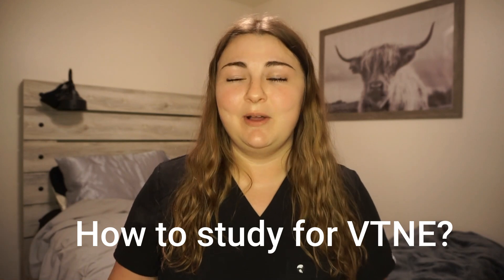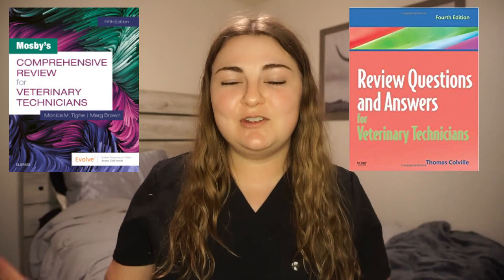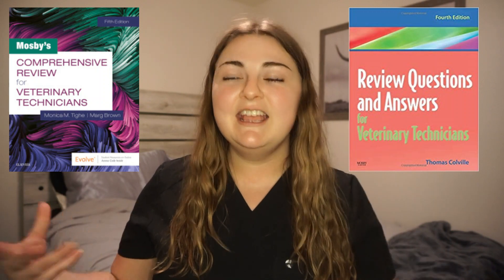PASSING THE VTNE ON THE FIRST TRY| Study Methods + Schedule| LovePlusPet.com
httpThank you all so much for your patience! I am so incredibly happy and I love you all so much!
Also a big thank you to LovePlusPet.com!

MAIN STUDY SOURCE:
Vet Tech Prep or on app store)

APPS I USED FOR STUDYING:
-VTNE Exam Prep 2023 (app store)
-VTNE Pocket Prep (app store)
-VTPrep: Vet Tech Test Prep (app store)

BOOKS USED FOR STUDYING:
(The ones I used & ones that my classmates have used to pass all on my storefront :))

Official AAVSB Tests for purchase (I recommend at least C or D)

Do ACL braces help dogs?
Lovepluspet Dog Knee Brace For Torn Acl